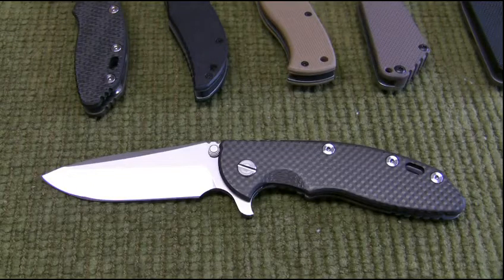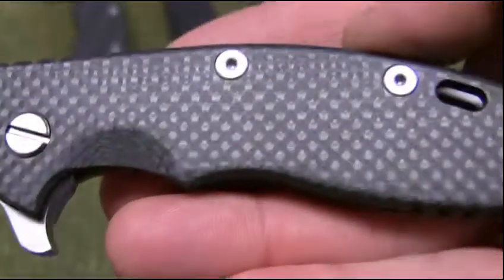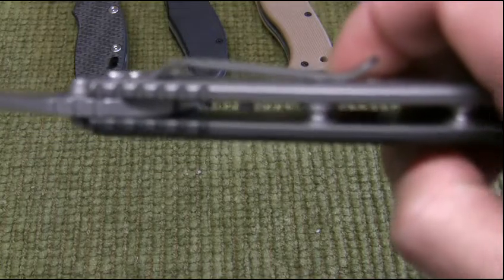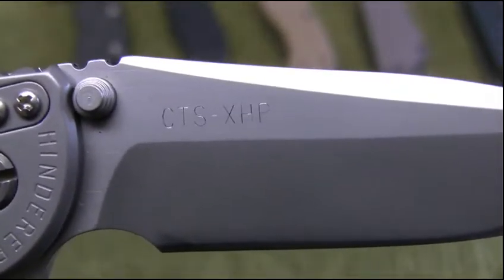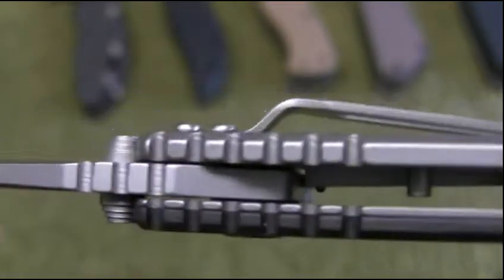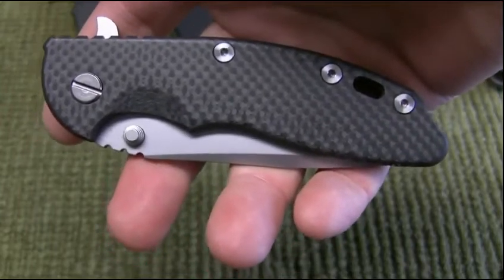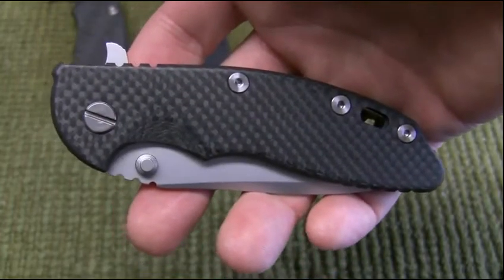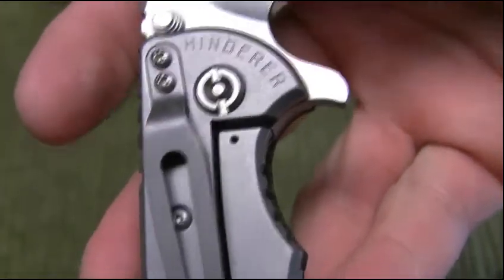Hinderer XM-18 3.5" Review - Carbon Fiber, Gen3, all Bead-blasted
This is a review of my Rick Hinderer XM-18 3.5" knife. This knife has the smooth carbon fiber scale, bead-blasted blade, and bead-blasted frame lock. This is an awesome knife and I would highly, highly recommend it to anyone that is looking for an heavy duty knife with unmatched quality. Can't say enough good things about this knife, or any of Rick Hinderer's knives.